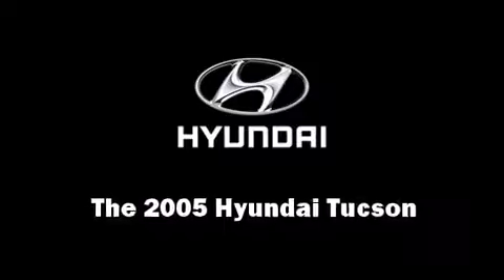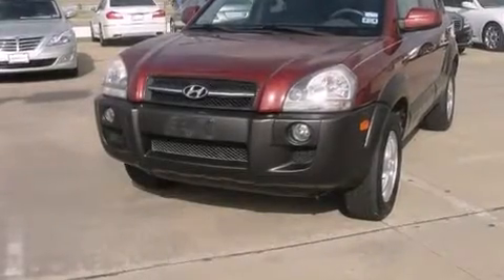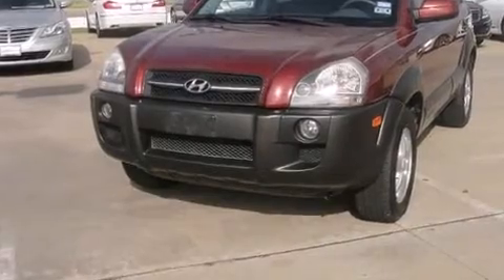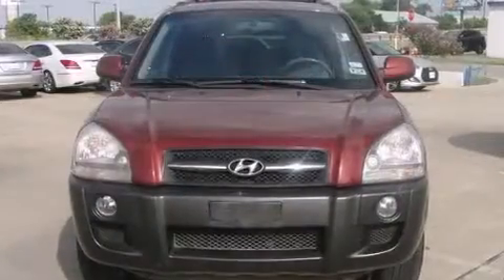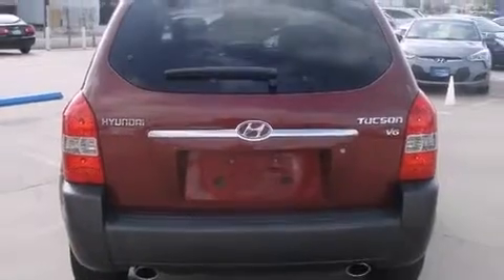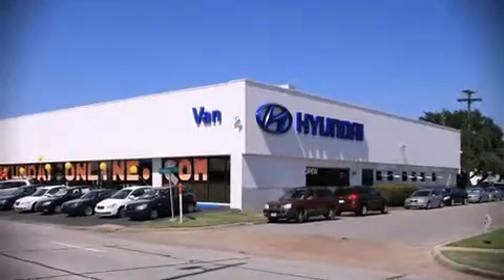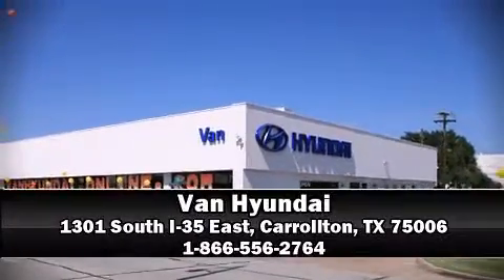2005 Hyundai Tucson GLS in Carrollton, TX 75006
Van Hyundai
1301 South I-35 East

Come test drive this 2005 Hyundai Tucson. It features a front-wheel-drive platform, an automatic transmission, and a refined 6 cylinder engine. Top features include power windows, a tachometer, a leather steering wheel, front bucket seats, air conditioning, front fog lights, heated door mirrors, and much more. Hyundai also prioritized safety and security by including: dual front impact airbags with occupant sensing airbag, front SIDE impact airbags, traction control, brake assist, a security system, and 4 wheel disc brakes with ABS. For added security, dynamic Stability Control supplements the drivetrain. A Carfax history report indicates just one previous owner. We offer competitive pricing, and the area's best shopping experience. Please don't hesitate to give us a call.